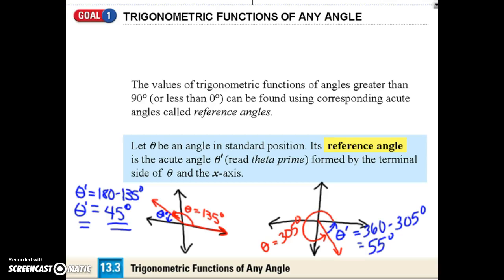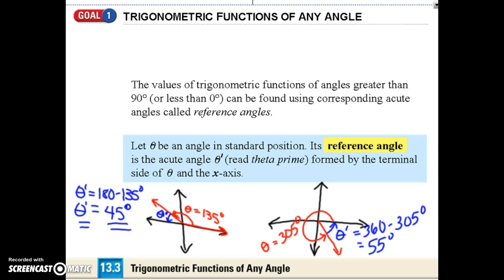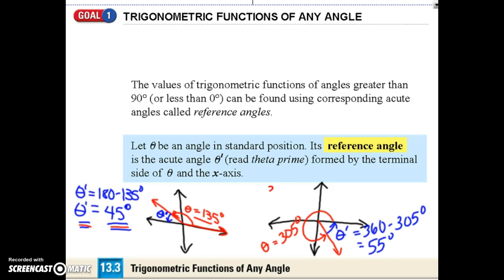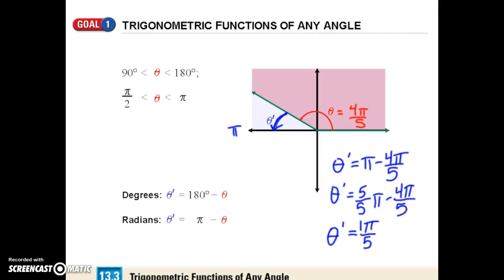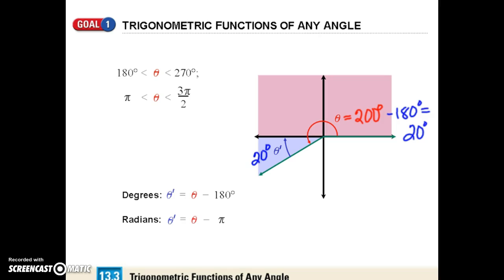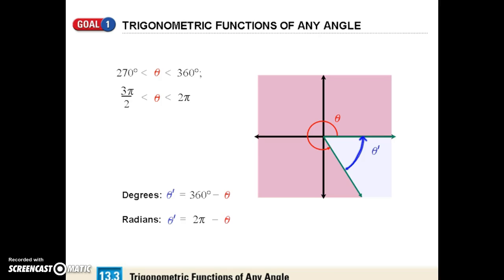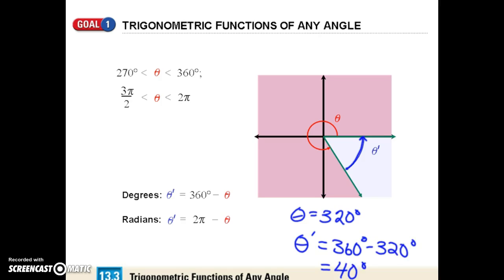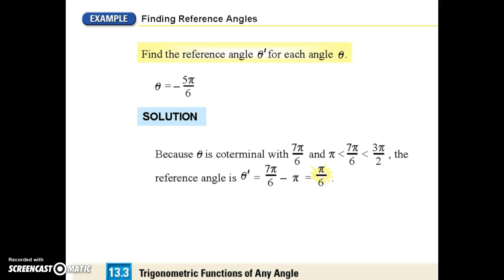How to calculate Reference Angles